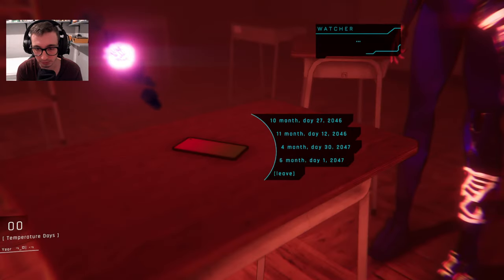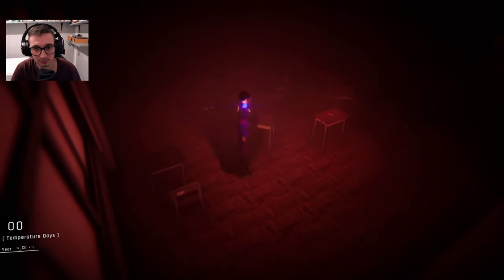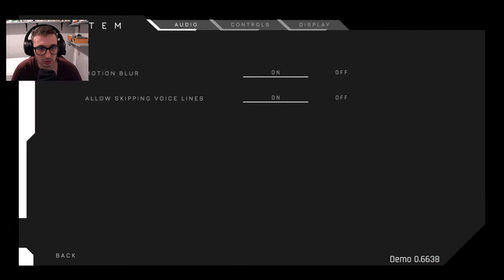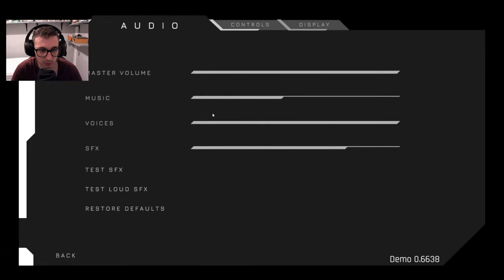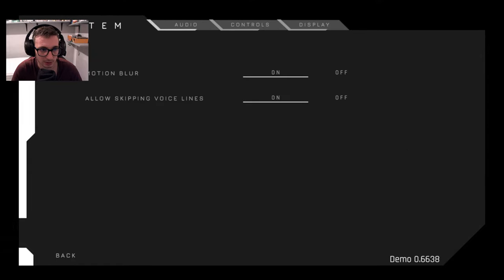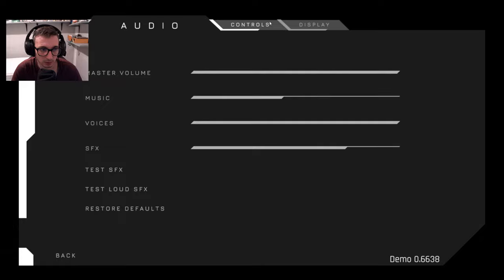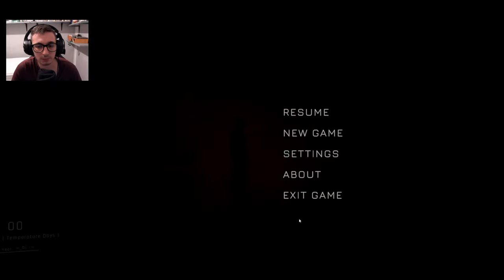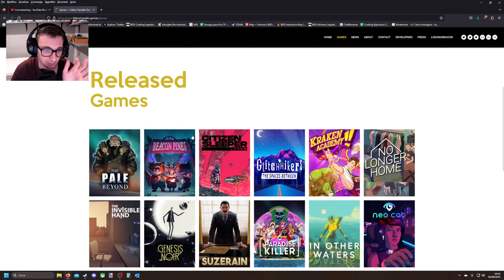1000xRESIST Let's Try Beta By Fellow Traveller - BlueFire MMOs Coverage & Games Reviews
NCS